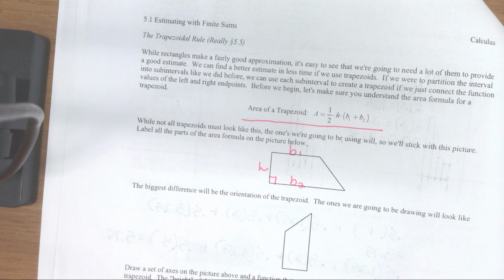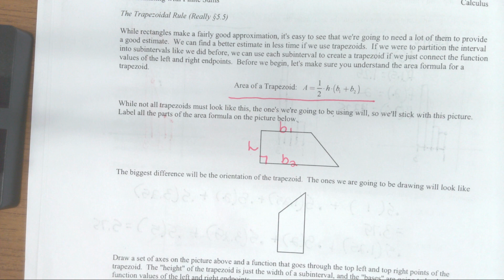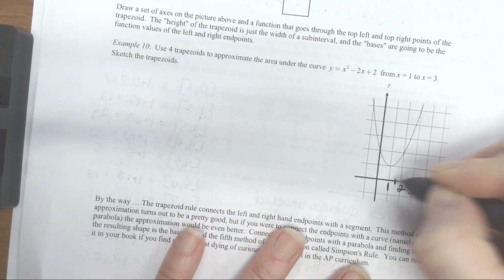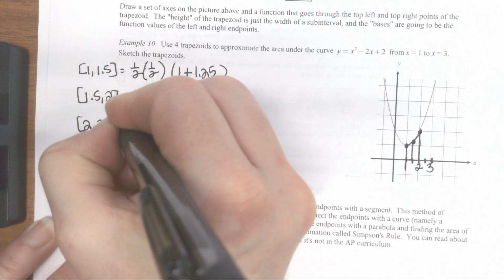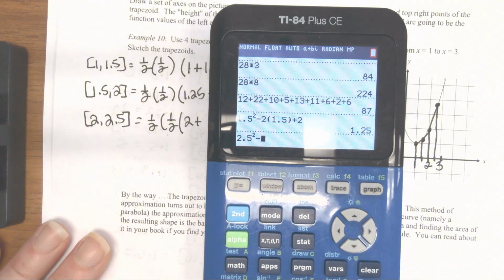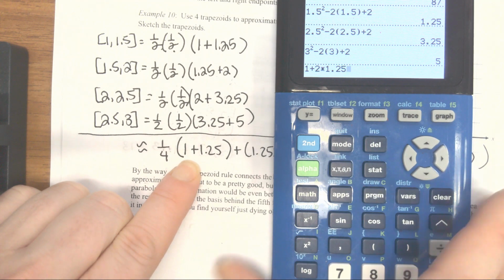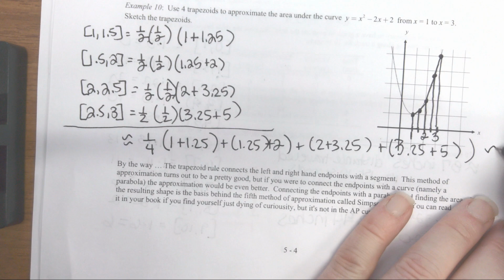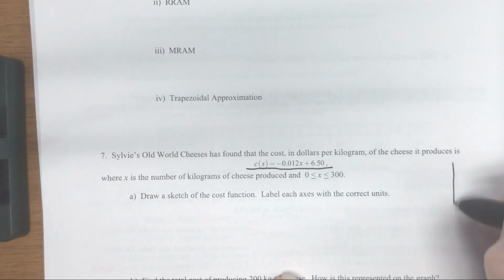AP Calculus 6.1 Day 2 Reimann Sums